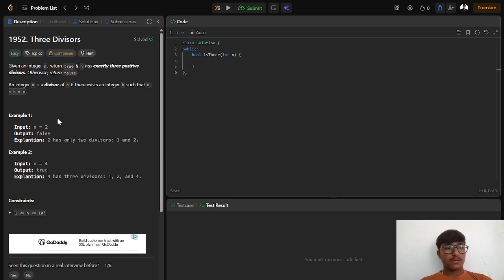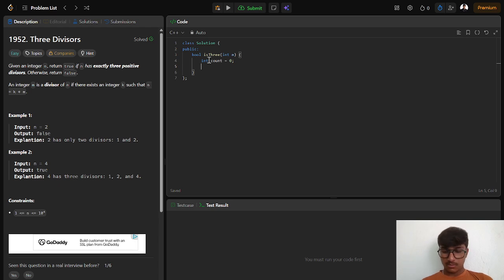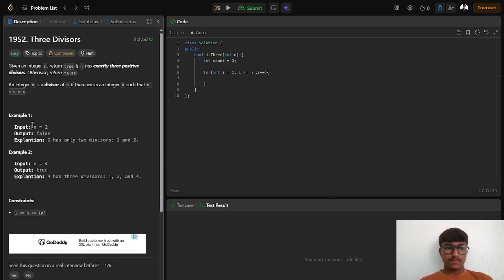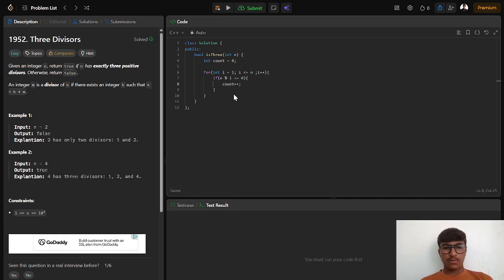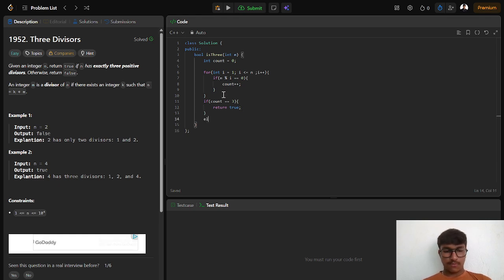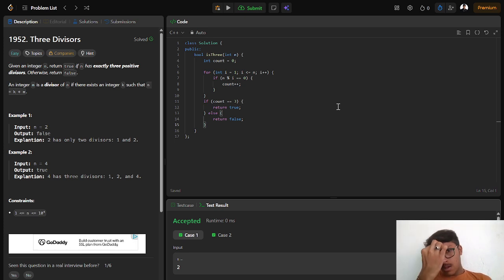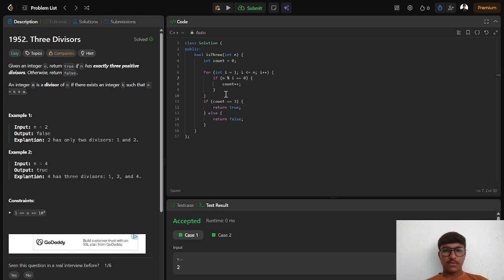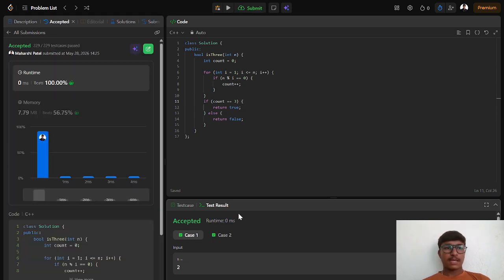LeetCode 1952 - Three Divisors ⚡ | Easy C++ Solution Explained 🚀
🔥 LeetCode 1952 - Three Divisors ⚡ | Easy C++ Solution 🚀

In this video, we solve the LeetCode problem "Three Divisors" using a simple brute force approach in C++ with complete beginner-friendly explanation.

📌 Problem Statement:
Given an integer n, return true if n has exactly three positive divisors. Otherwise, return false.

✅ Topics Covered:
✔️ Divisors in Mathematics

💡 Approach Used:

In this solution, we count how many numbers perfectly divide n.

👉 We run a loop from 1 to n
👉 If n % i == 0
then i is a divisor of n

We increase the count of divisors.

Finally:

* If count == 3 → return true

📌 Example:
Input:
n = 4

Output:
true

Explanation:
4 has exactly 3 divisors:
1, 2, and 4

📌 Example:
Input:
n = 2

Output:
false

Explanation:
2 has only 2 divisors:
1 and 2

🔥 In This Video You’ll Learn:
✅ How to count divisors
✅ Basic math logic in DSA
✅ Brute force approach explanation
✅ Easy loop-based solution in C++
✅ Beginner-friendly coding techniques

🎯 Perfect For:
✔️ Beginners in DSA
✔️ LeetCode Practice
✔️ Coding Interview Preparation
✔️ Students learning loops & math problems
✔️ Placement Preparation